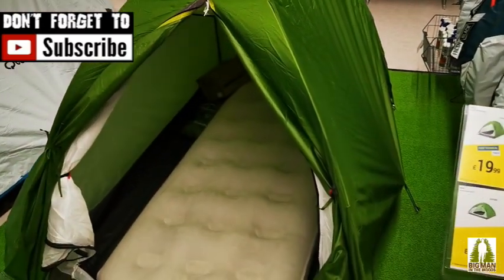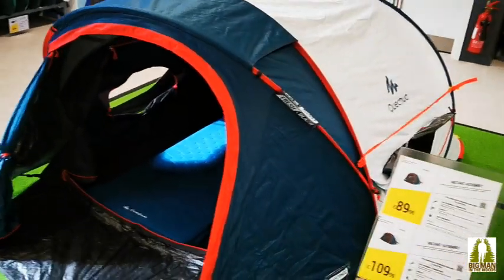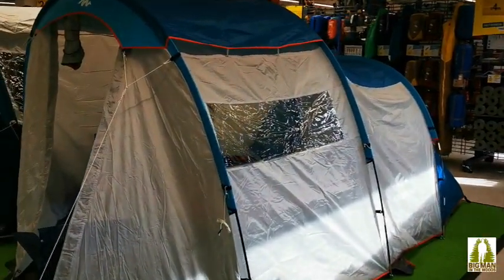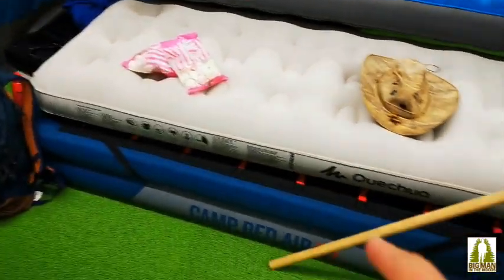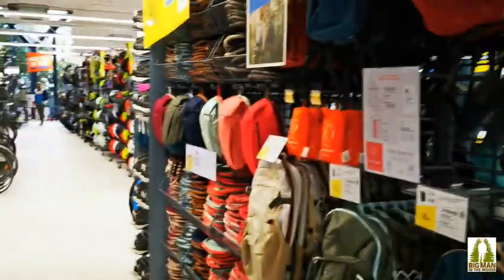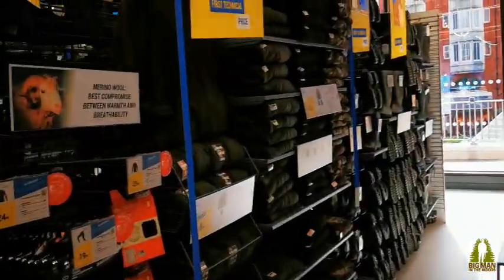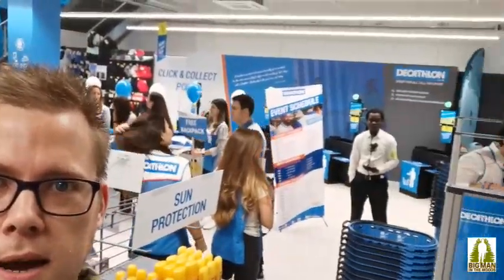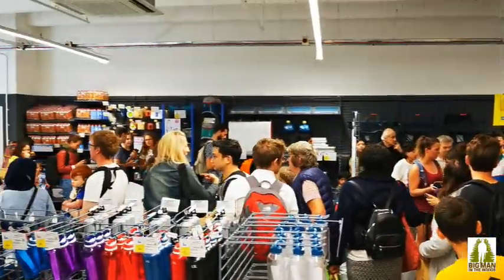Decathlon UK: Ealing Store Opening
Today I was invited along to the opening of another Decathlon Store but this time closer to home in Ealing- West London.

I'm a huge fan of Decathlons camping range Quecha.

I have the Quecha airbed and also the amazing Quechua Air Seconds 4.1 XL t Air seconds tent & was also asked to give some teaching sessions about camping, tips n tricks and getting kids outdoors and enjoying camping.

here's how Day1 went...

Hope you enjoy having a sneeky look before the store opened to the public.